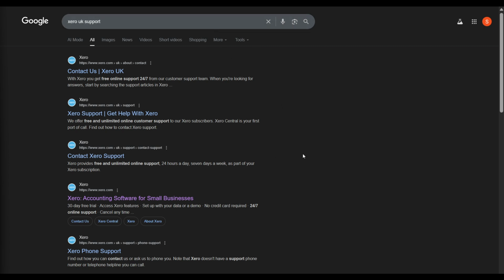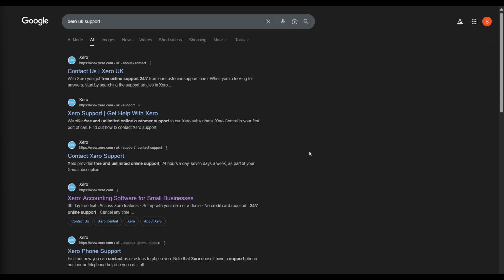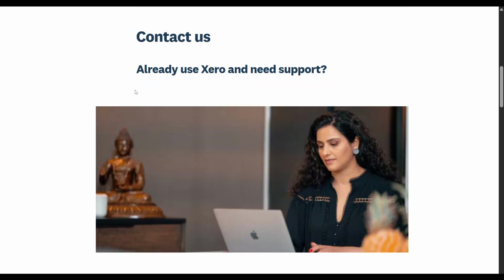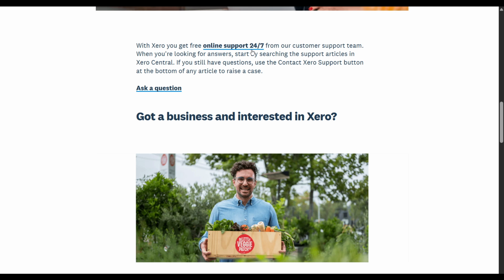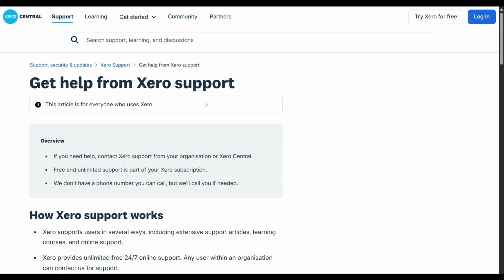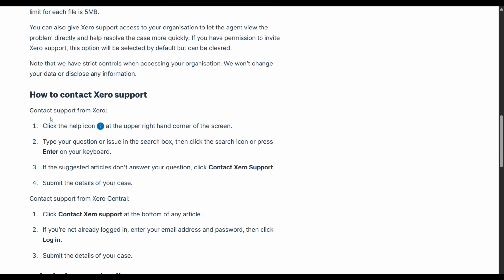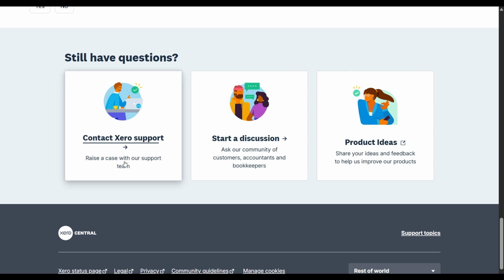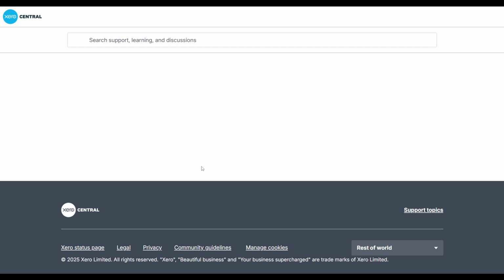How to Contact Xero Support Uk (Full 2026 Guide)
How to Contact Xero Support Uk (Full 2025 Guide)